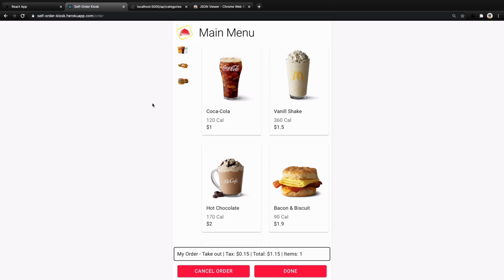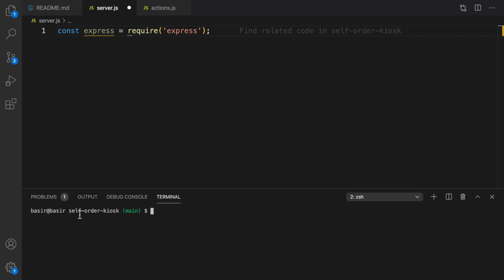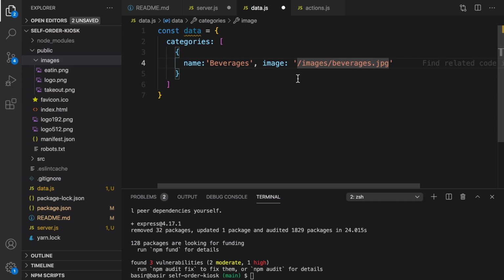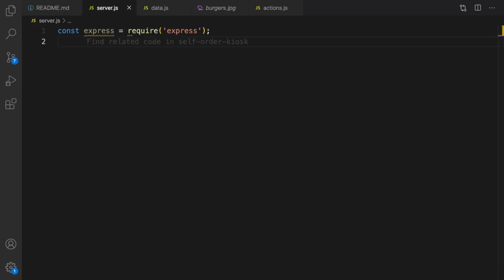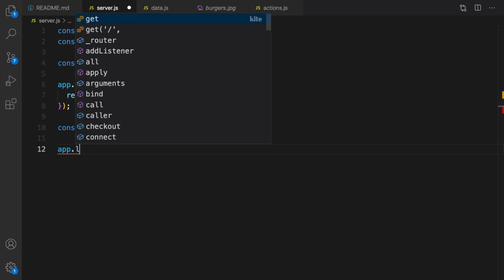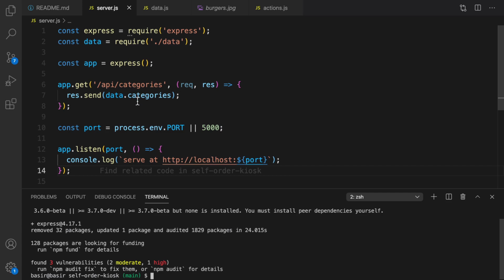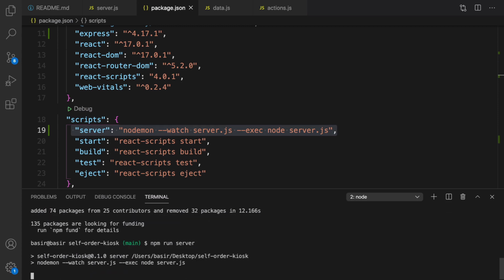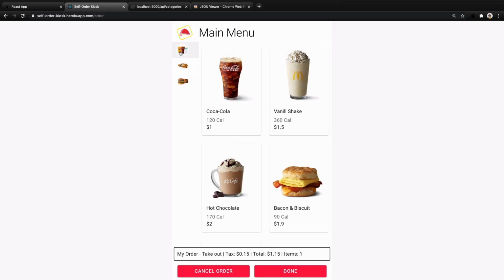04. Backend Api For Categories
Build Self-Order Kiosk Like Mcdonalds